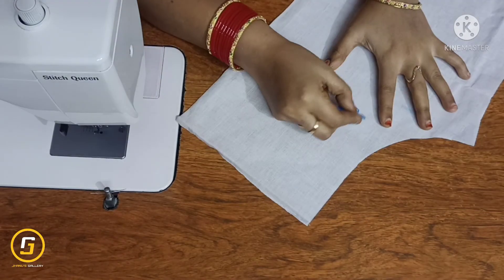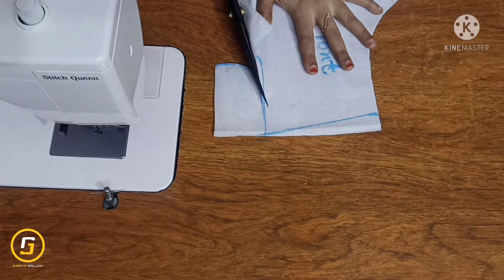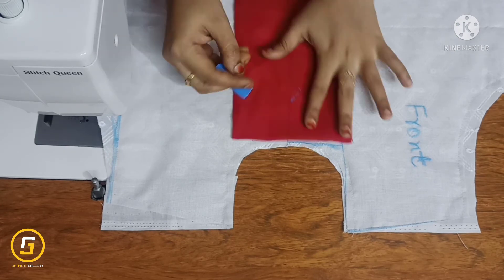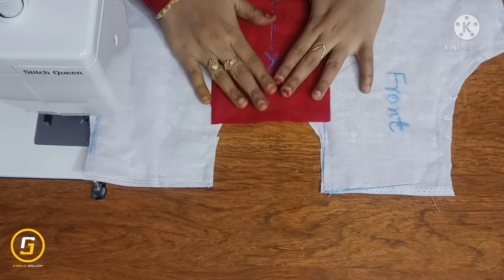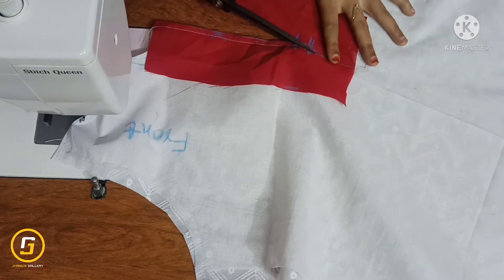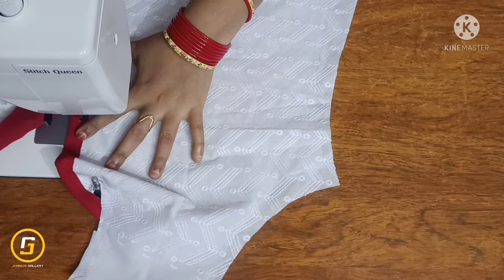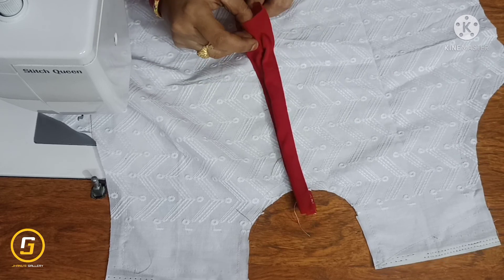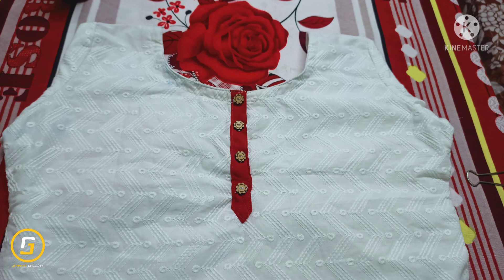Front placket cutting and stitching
hii friends ...  this video is about how to cut n sew placket..